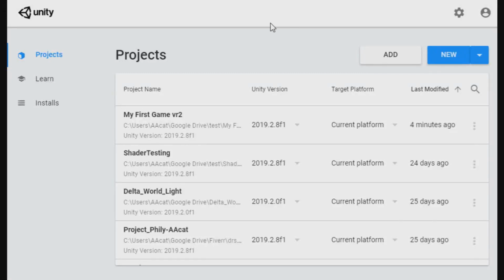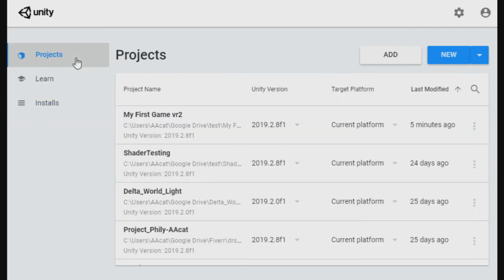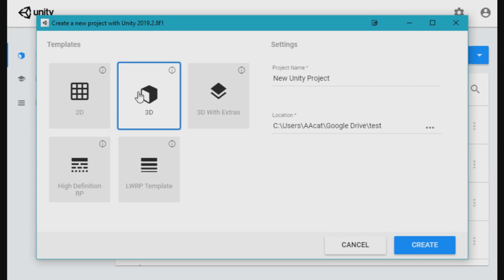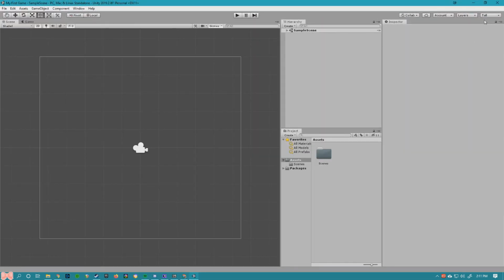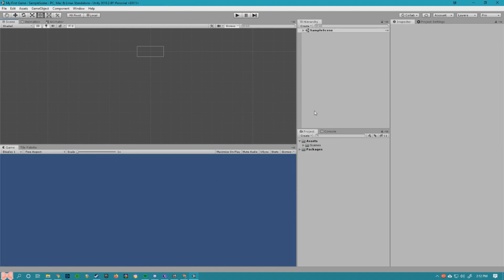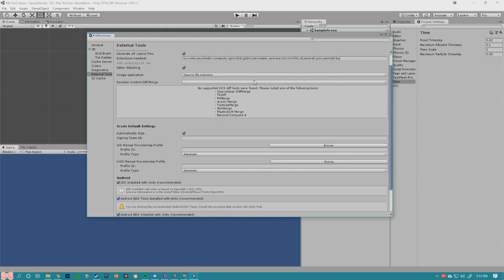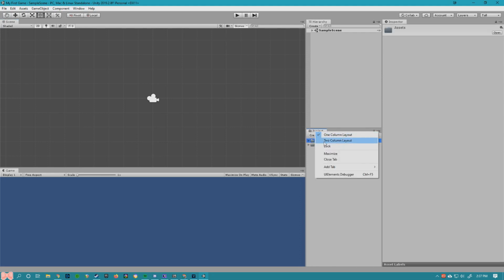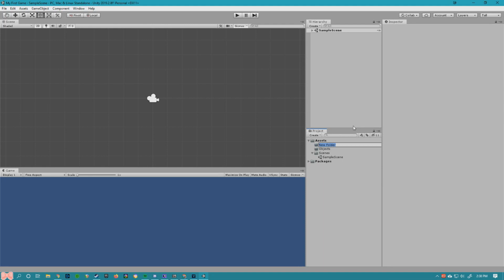Unity Tutorial: Setup #1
Visual Studio Code will most likly show up as Code.exe in its installation folder, so if you are browsing for it as a Script Editor keep that in mind.

This is part of my College level Unity tutorial series that just goes straight to the point. If you have any questions leave them in the comments below.